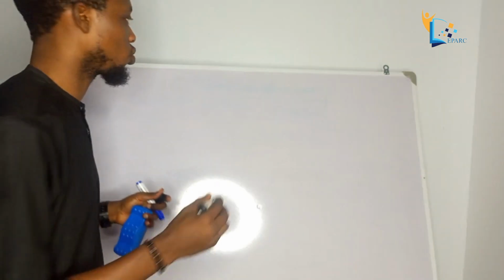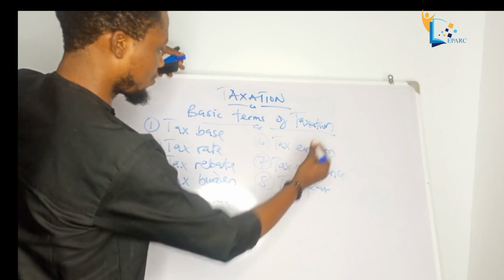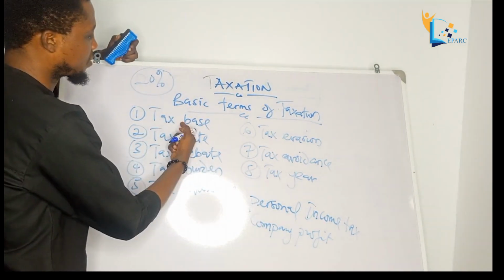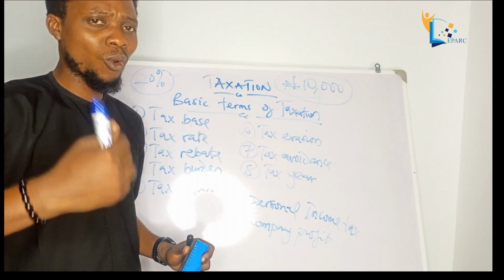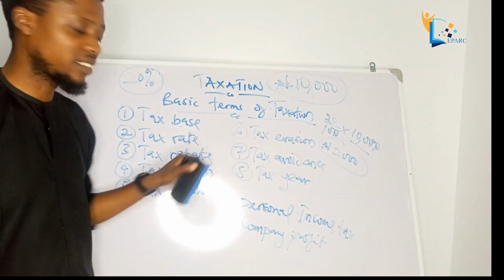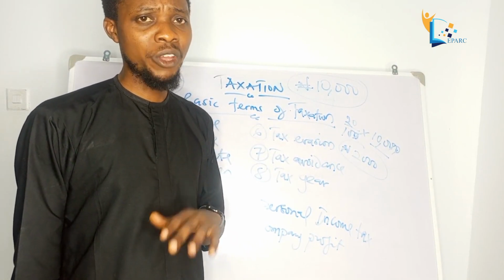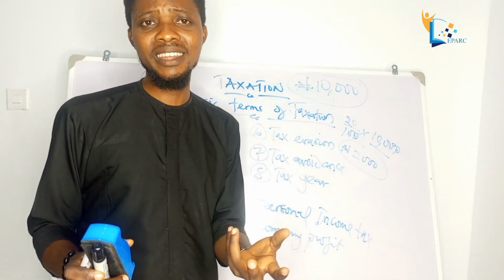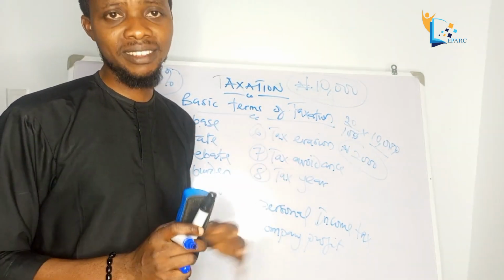PRINCIPLES OF TAXATION. BASIC TERMINOLOGIES OF TAXATION.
Welcome to our comprehensive guide on the fundamental terminologies of taxation! In this video, we break down essential concepts like tax base, tax rate, tax rebate, tax evasion, tax avoidance, tax year, tax burden, and tax allowance. Whether you're a beginner or just need a refresher, join us as we navigate through the intricate world of taxes in Nigeria, empowering you with the knowledge you need for a clearer understanding of your financial landscape and academic excellence.

This part is just an introductory session into the main ascertainment of assessable profits